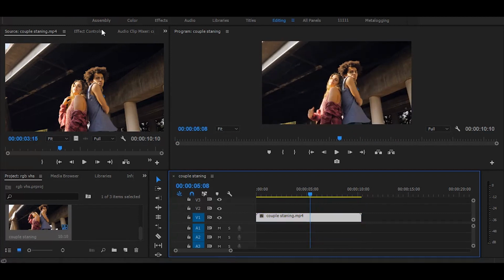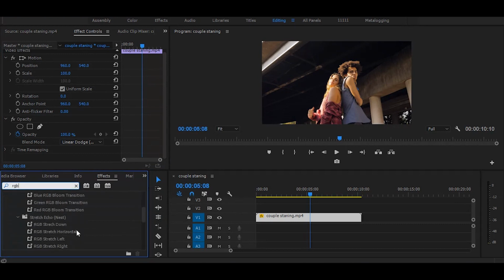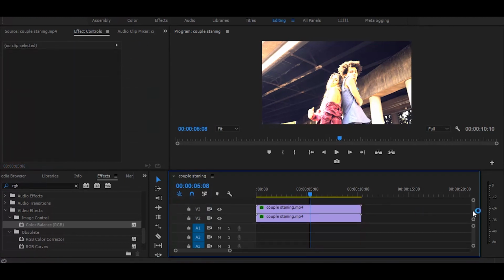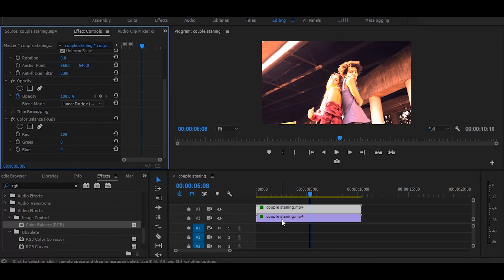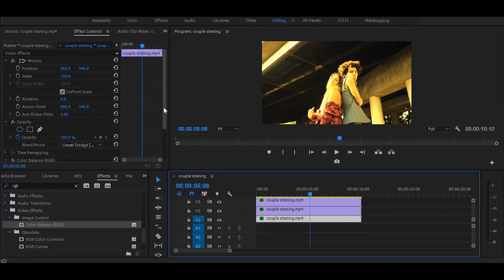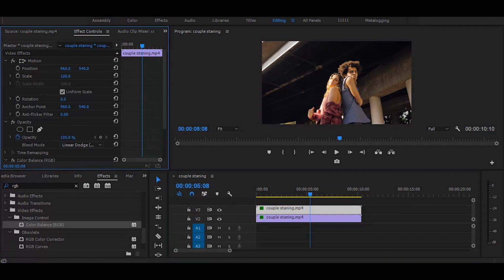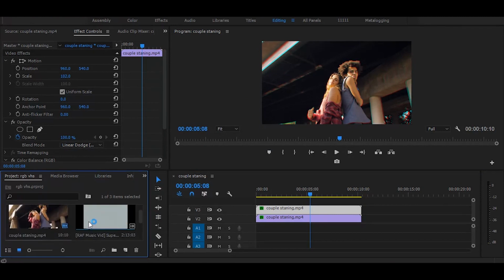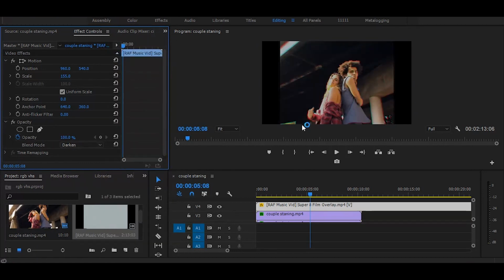How To Edit Aesthetic Video | Create RGB VHS AESTHETIC Look In Premiere Pro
How To Create Aesthetic RGB VHS Look In Premiere Pro
Hye